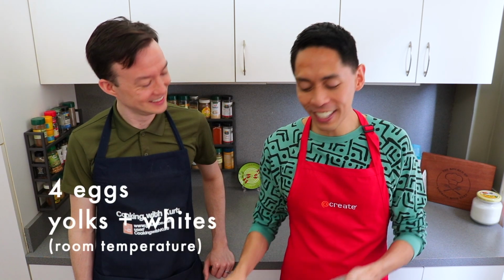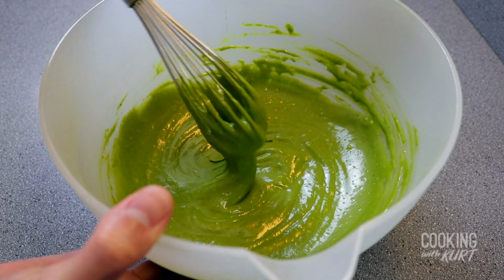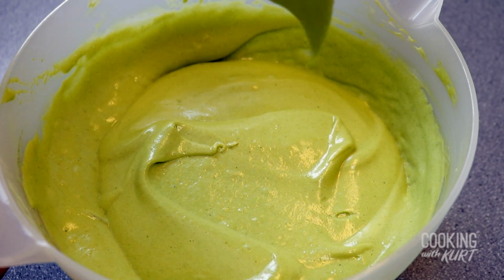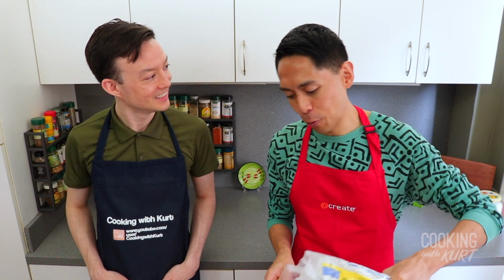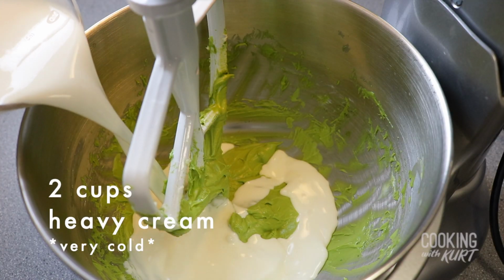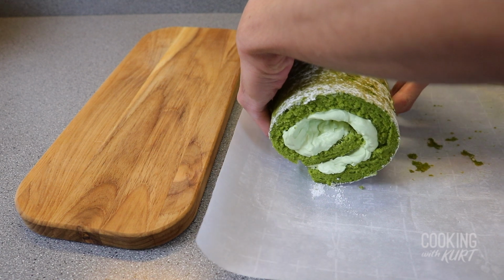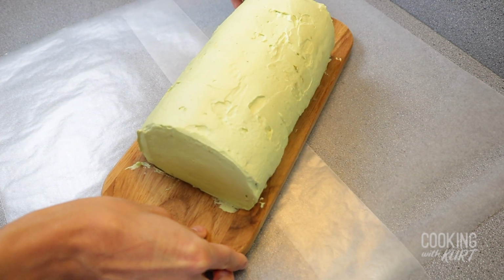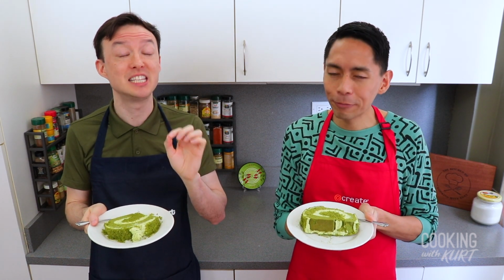Red Ribbon-Inspired Matcha Roll: Matcha Chiffon with Whipped Cream Frosting | Cooking with Kurt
Learn how to make a Red Ribbon- style Matcha Cake roll from scratch. This is a matcha chiffon cake with a matcha cream filling, covered with matcha crumbs. Triple the matcha! Enjoy!

KitchenAid Stand Mixer
Jelly Roll Pan
Parchment Paper
Measuring Set
9-inch Whisk
Flexible Bench Scraper
Food Processor
Wax Paper
Pastry Brush
Cake Decorating and Piping Tips

Ingredients:

Dry Ingredients:
1 cup cake flour [120 g]
2 tsp baking powder [8 g]
1/4 cup granulated sugar [50 g]
1/2 tsp salt [3 g]
1 1/2 tbsp matcha [9 g]

Wet Ingredients:
4 egg yolks [80 g]
1/3 cup vegetable oil [80 mL]
1/2 cups water [120 mL]
2 tsp vanilla extract [10mL]

Meringue:
4 egg whites [120 g]
1/2 tsp cream of tartar [1.7 g]
1/3 cup granulated sugar [67 g]

Matcha Frosting:
8 oz cream cheese (cold) [226 g]
1/2 cup granulated sugar [100 g]
1 1/2 tsp matcha [3 g]
1 tsp vanilla extract [5 mL]
2 cups heavy cream (very cold) [480 mL]